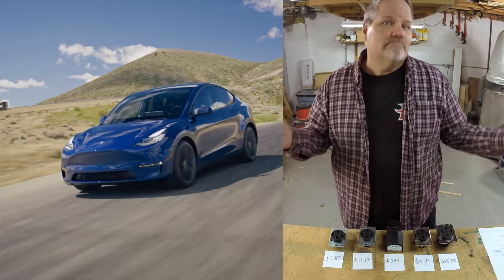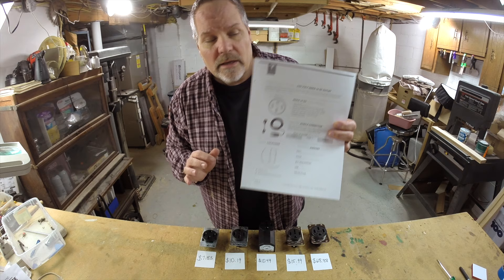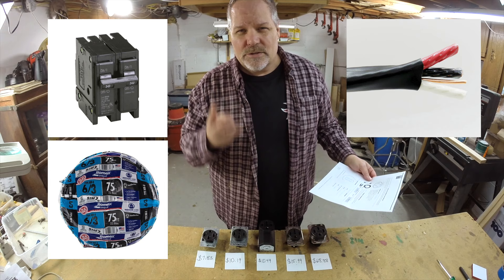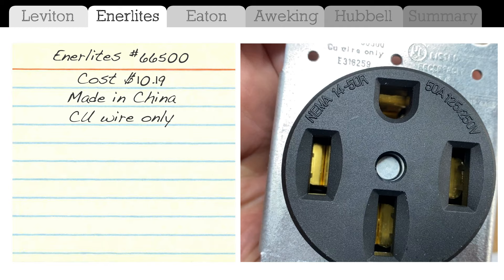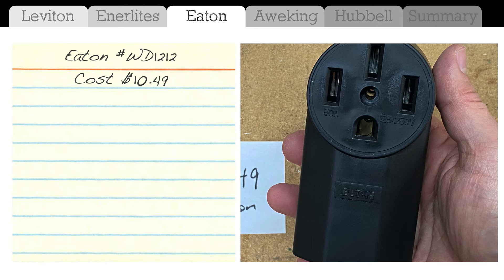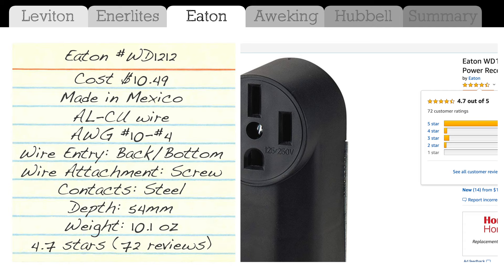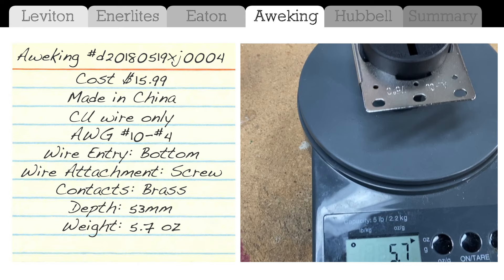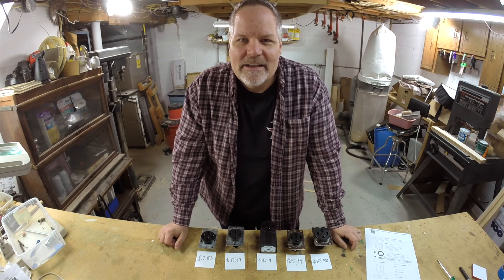NEMA 14-50 Buying Guide for Tesla EV Charger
In this video, I compare five different NEMA 14-50 outlets found on Amazon ranging in prices from under $8 to more than $68. What's the difference? Which is the best for an EV charger? What is recommended for the Tesla Model 3, S, X or Y?

🚗🚗🚗 BUYING A TESLA? Use my link for up to $1,000 OFF ➤➤

**NOTE: Hubbell supports copper wiring only! Incorrectly shown as AL-CU in the video.

💰 LOOKING FOR A CHEAPER ALTERNATIVE? 💰
The Hubbell 14-50 has skyrocketed in price since this video was made. There is a cheaper Hubbell outlet that provides the same speed of charge.